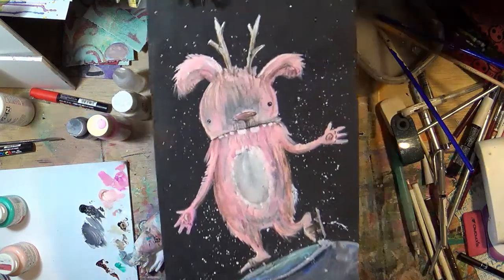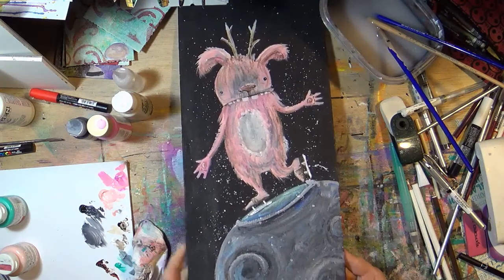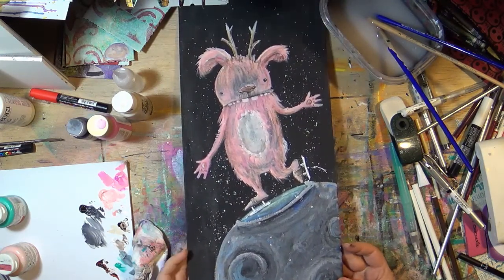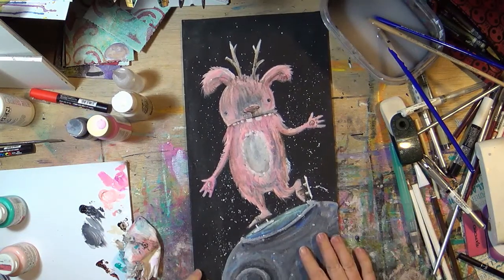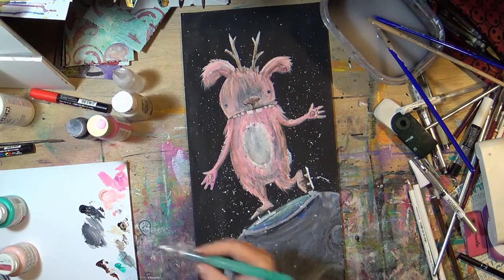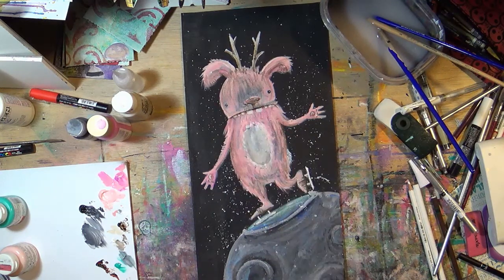50 Canvases in 2014: Canvas 5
Here is canvas 5 in my 50 Canvases challenge!  to link up your blog